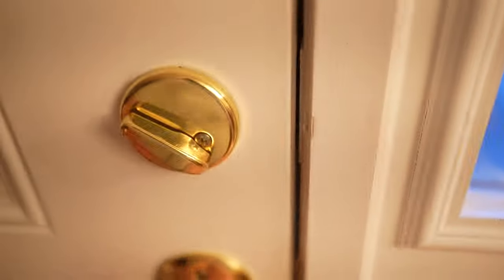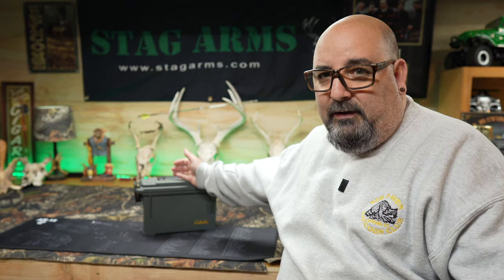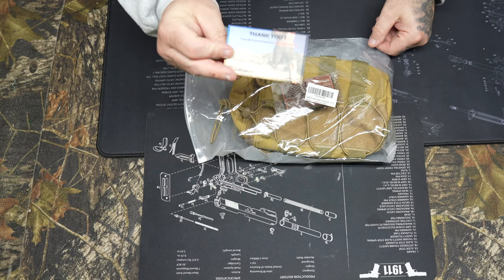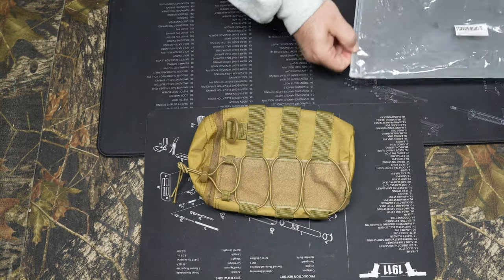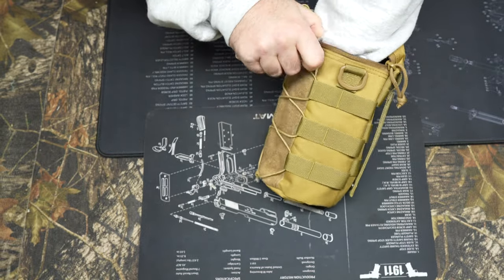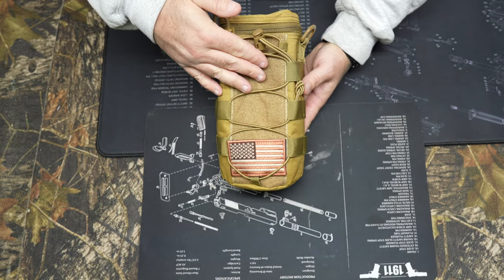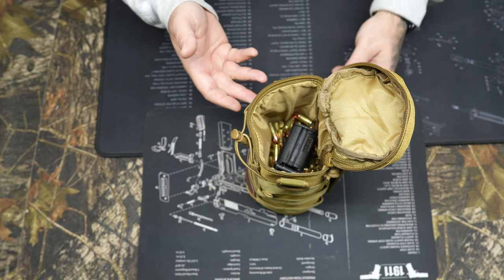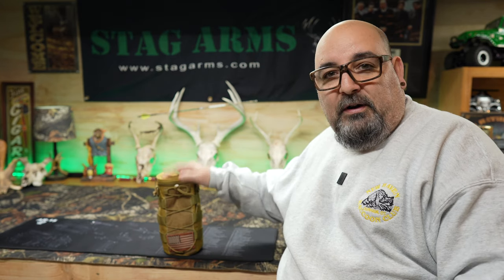Best Way To Carry Ammo To The Range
Here is the new and best way to carry your ammo to the range.
0:00 intro
0:29 package arrives
0:44 whats in the package
1:54 benchtop review
6:18 final thoughts
Gear Used To Film This Video:
Camera: Sony a7c
Lens: Sony 24mm f1.4 G Master
Mic: Rode Wireless Go